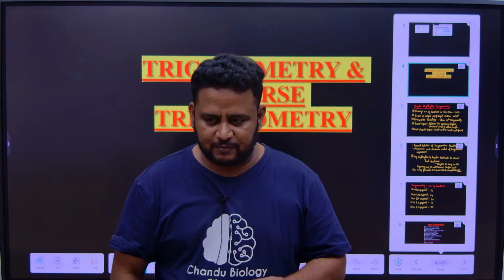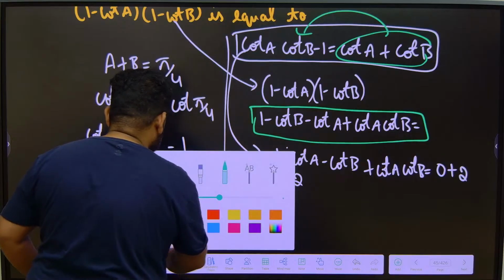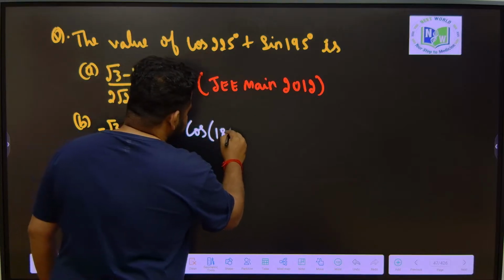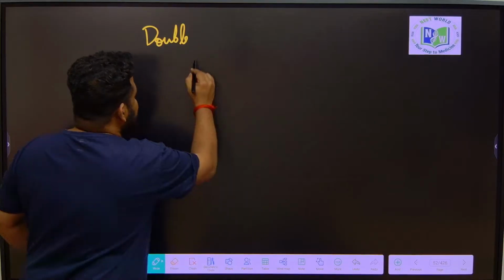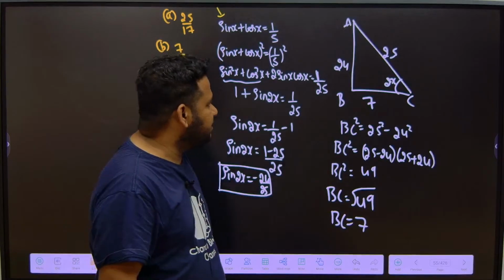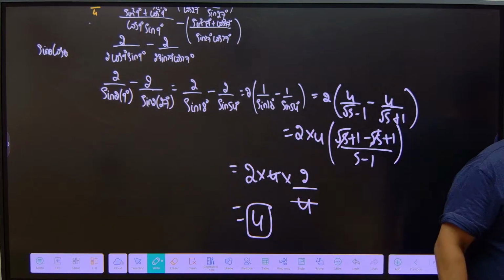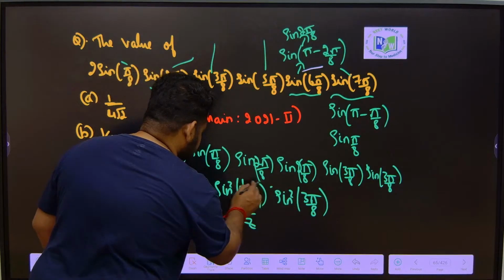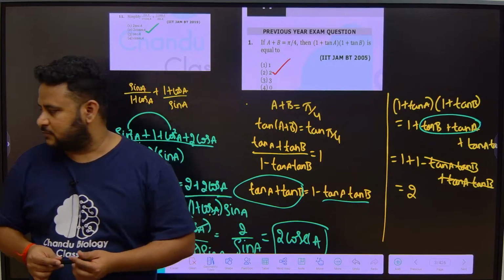Trigonometry Part-3 | Mathematics for IIT JAM Biotechnology 2026 | Abhilash Sir | Live Class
Welcome to Chandu Biology Classes, your trusted companion in IIT JAM Biotechnology 2026 preparation!

In this exclusive live session, Abhilash Sir will guide you through the most crucial concepts of Trigonometry (Part 3) from the Mathematics section—highly relevant for JAM BT aspirants.

📘 In This Class You Will Learn:
✅ Advanced Trigonometric Identities
✅ JAM BT Previous Year Questions (PYQs)
✅ Speed Tricks & Shortcuts for MCQs/NATs

🧠 Why Is This Class Important?

IIT JAM BT 2026 includes a significant portion of mathematics

Strong grasp on trigonometry boosts confidence in problem-solving

Helps you avoid common traps and silly mistakes in exams

👨‍🏫 About Abhilash Sir:
With his expert command over Mathematics and years of experience teaching for competitive exams like IIT JAM and GAT-B, Abhilash Sir is known for breaking down complex concepts into easily understandable bits. His classes are interactive, strategic, and power-packed with exam-focused tricks.

🏫 About Chandu Biology Classes:
Chandu Biology Classes is a leading educational platform offering expert coaching for:

IIT JAM, CSIR NET, GAT-B, CUET PG, APPSC DL/JL
We blend strong academics, expert faculty, doubt-solving, and digital tools to ensure every student cracks their dream exam.

📥 Join our Telegram Channel for PDFs & updates